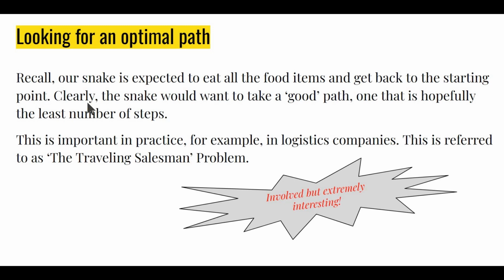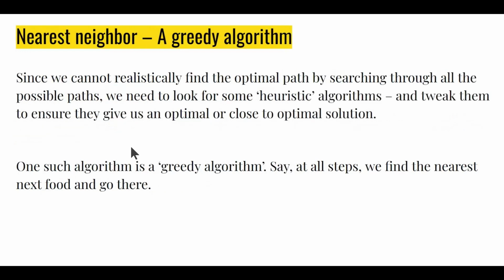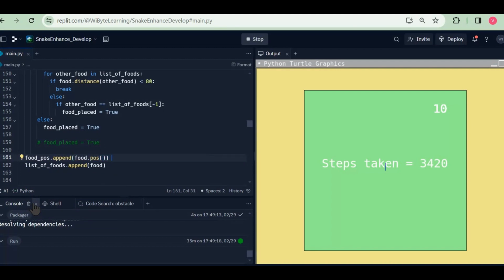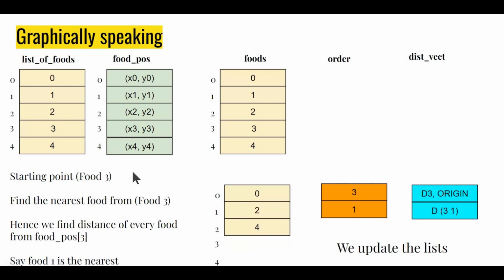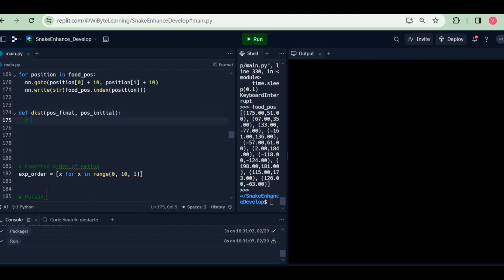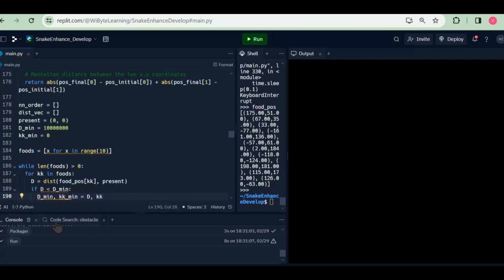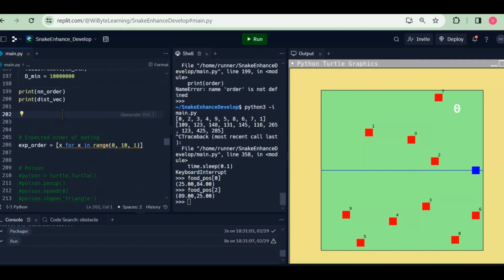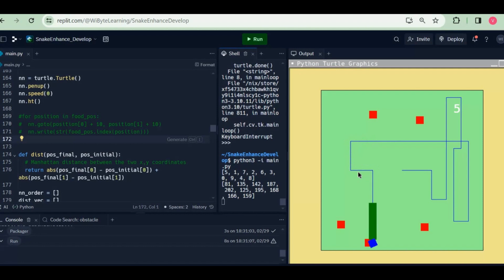11. Hungry Traveling Snake Enhancements : The nearest neighbor route to find a somewhat optimal path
In this video we look at an enhancement to the Hungry Traveling Snake project from the WiByte Python curriculum. We see how we can store the food locations (x/y values) and then find a nearest neighbor route. Basically after eating any fruit, the snake heads to its nearest neighbor. Strictly speaking this may not find the optimal solution for the traveling salesman problem, but this is nonetheless a good starting point.